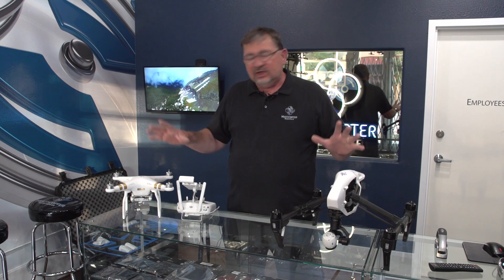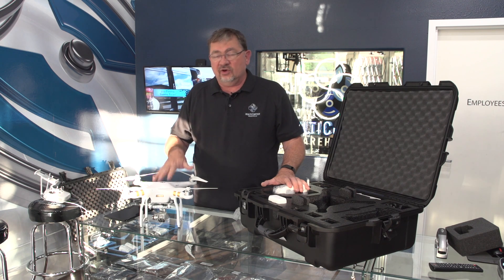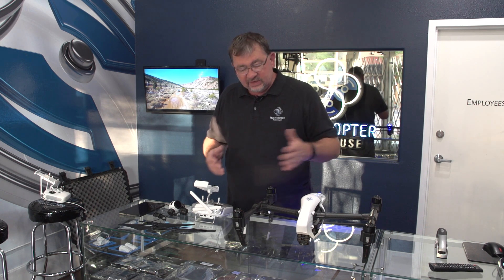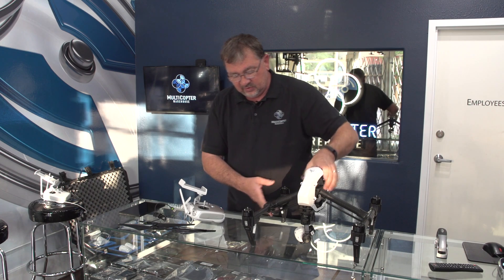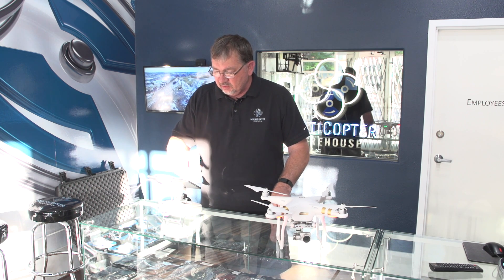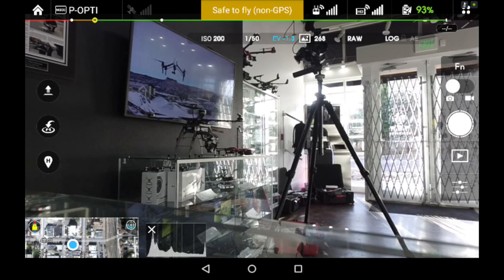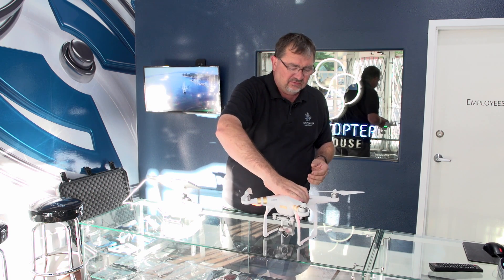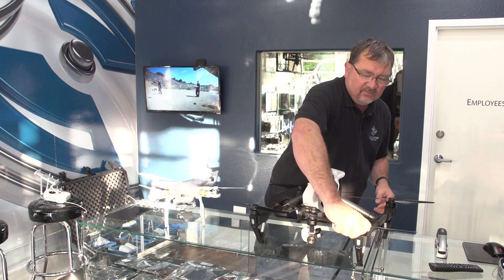Setting up the DJI Inspire 1 and Phantom 3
In this video we show how to do the initial setup, IMU calibration, and compass calibration on the DJI Phantom 3 and Inspire 1.